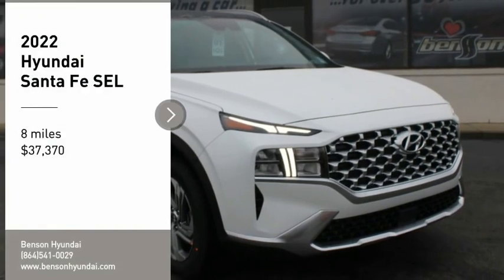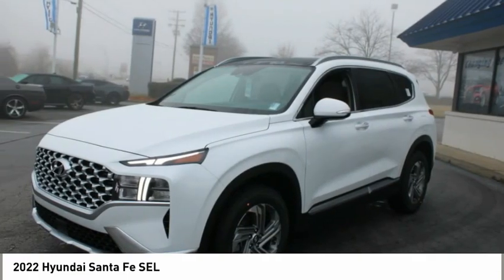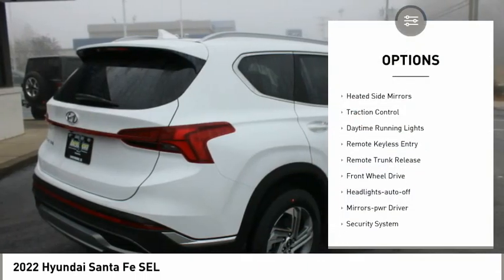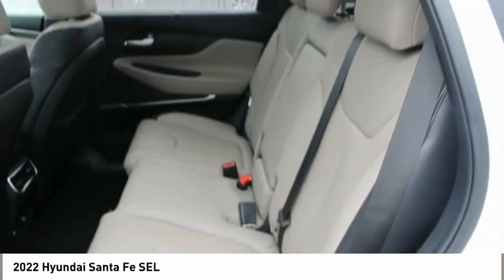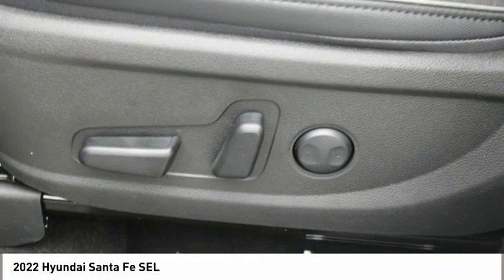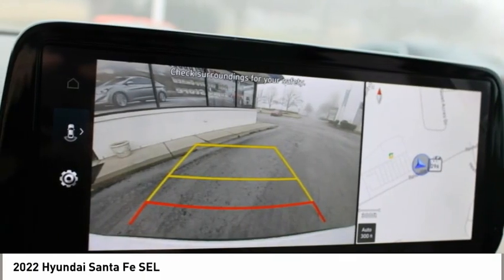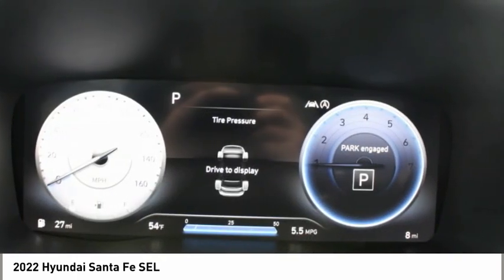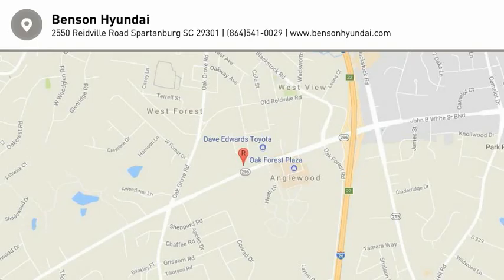2022 Hyundai Santa Fe Spartanburg SC C3602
2022 Hyundai Santa Fe SEL

Benson Hyundai
2550 Reidville Road

Quartz White 2022 Hyundai Santa Fe SEL FWD 8-Speed Automatic with SHIFTRONIC 2.5L I4 Beige. 25/28 City/Highway MPGbrbrRecent Arrival! 25/28 City/Highway MPG